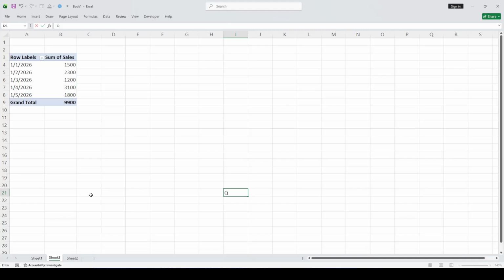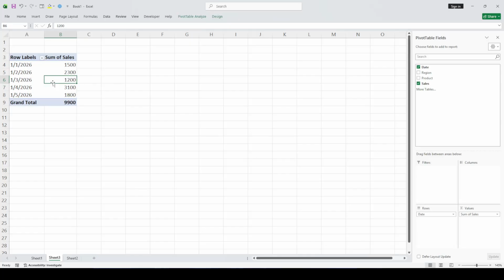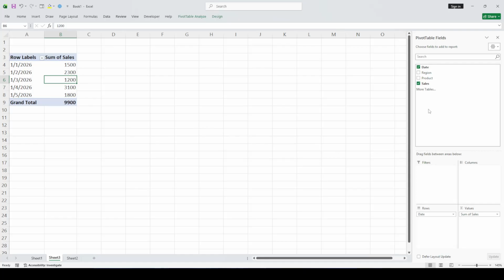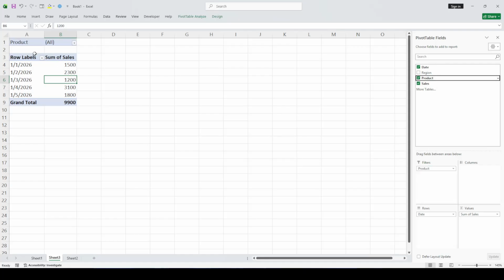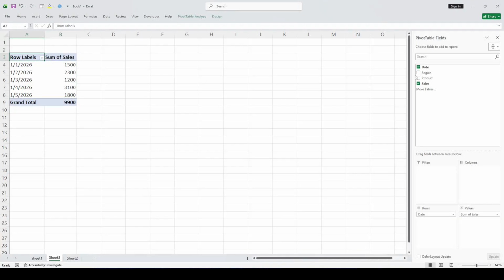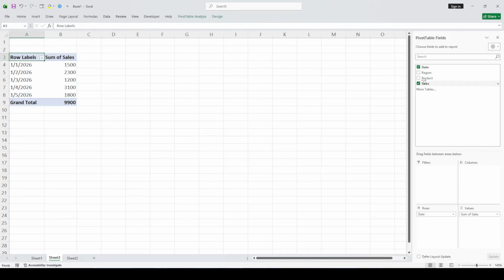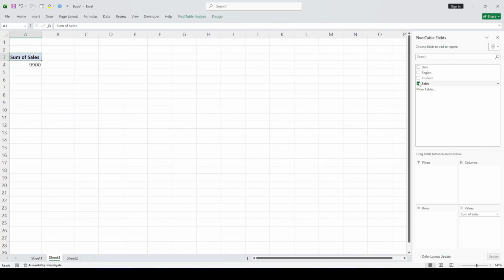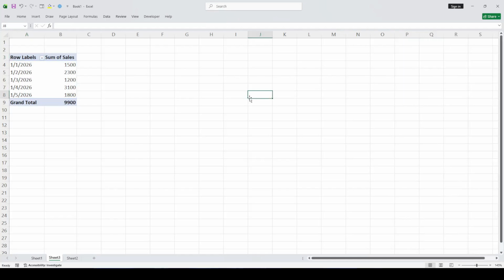How to Filter in a Pivot Table [2026 Tutorial]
Learn how to filter in a pivot table so you can focus on the exact rows you need. We’ll walk through using pivot tables to filter data, apply custom filters, and troubleshoot common issues in Excel. If you search for filter pivot table, slicers, or pivot table filter not working, you’re in the right place.

-Google Drive
-Google Meets
-Google Sheets
-Google Chrome
-Google Forms
-Google Gmail